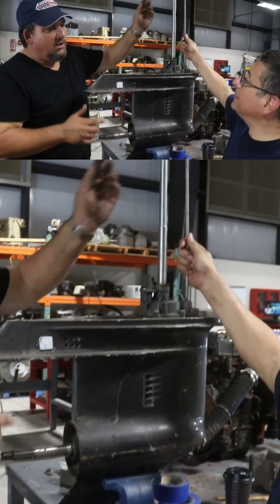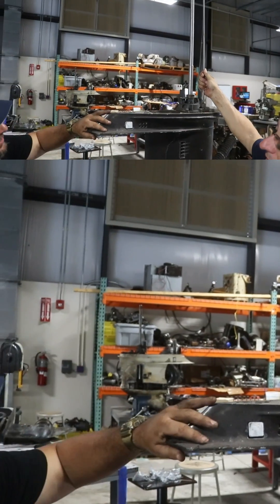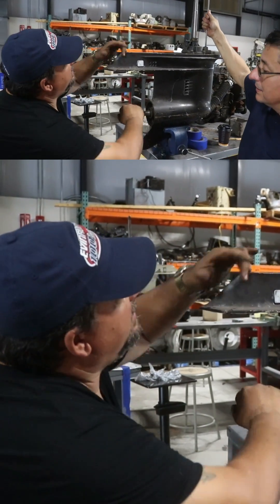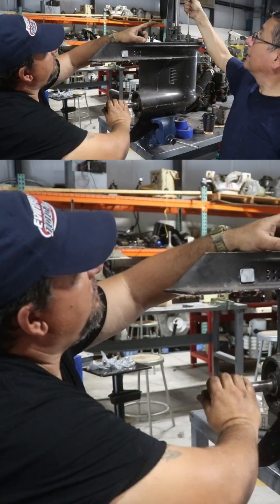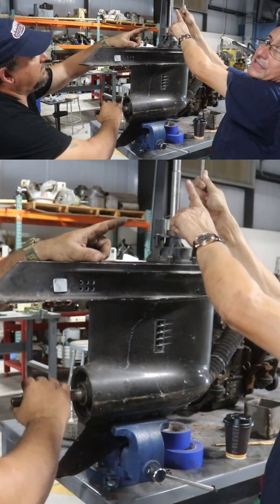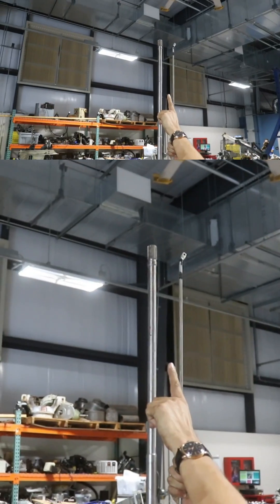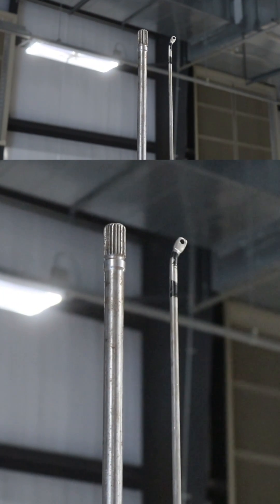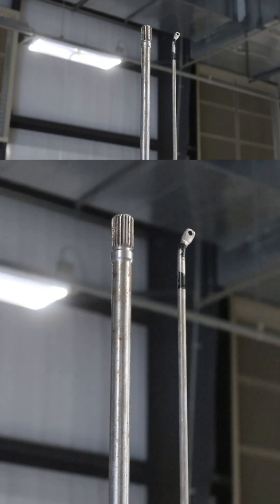Outboard Lower Unit Operation